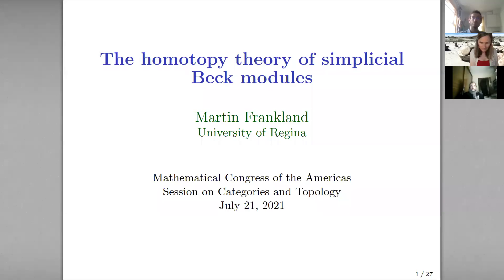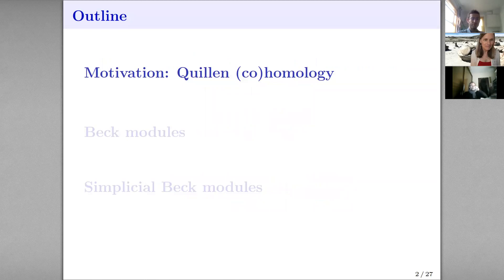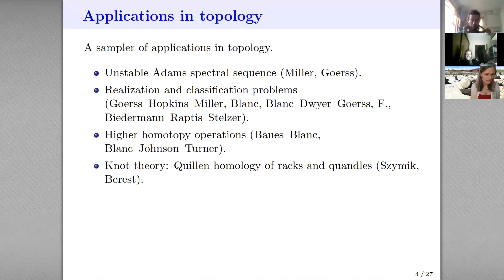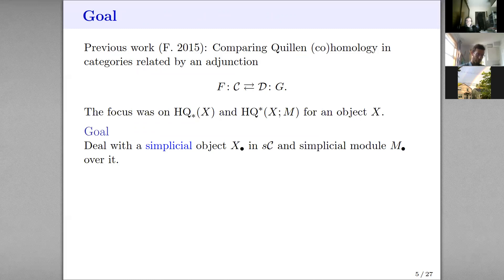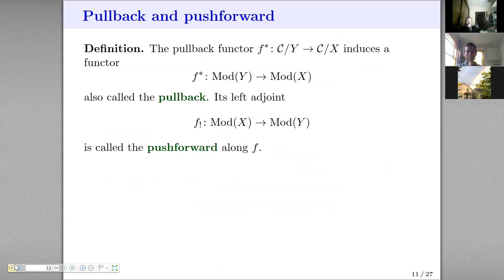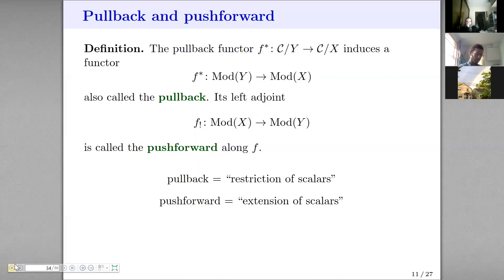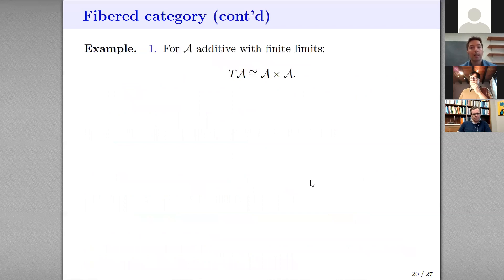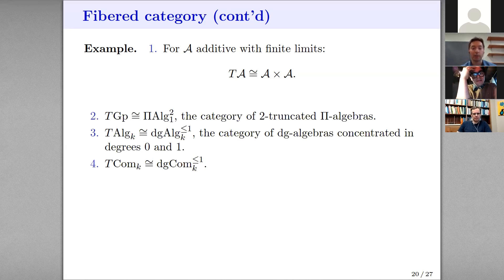The homotopy theory of simplicial Beck modules Martin Frankland